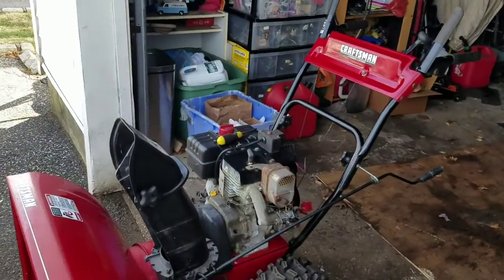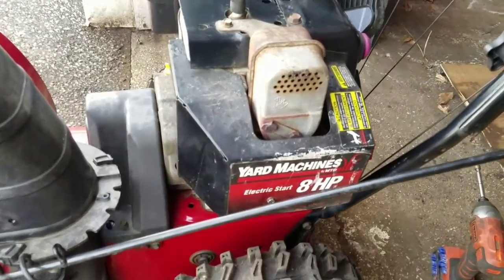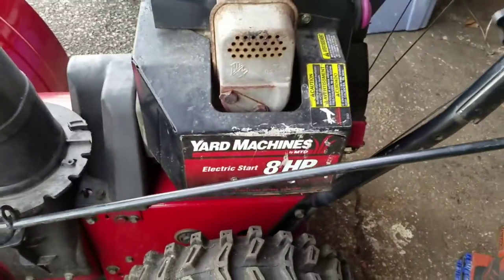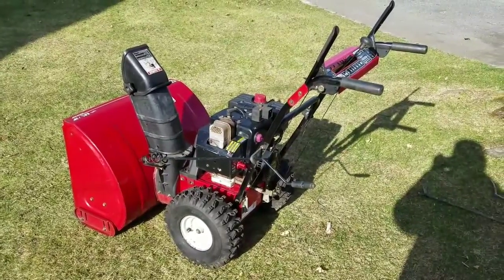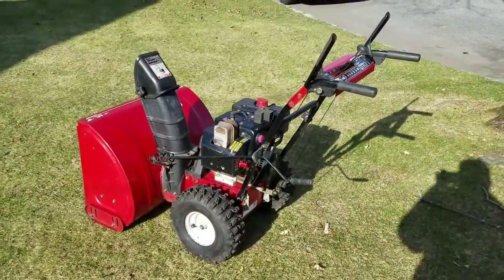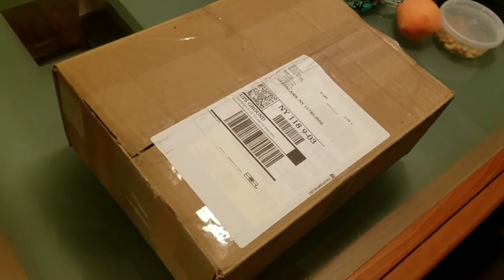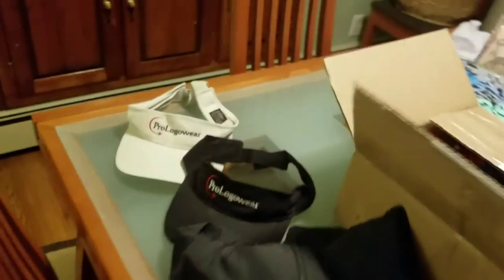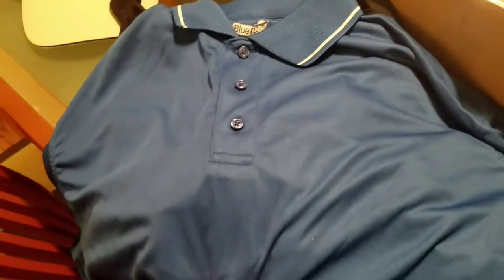LANDSCAPING SMALL ENGINE REPAIR SERVICE COMPANY BUSINESS SALES MARKETING DONE THE RIGHT WAY SUCCESS!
Today I was finishing the last touches of my free craftsman 928 snowblower.  After repairing all the mechanicals, it still needed a missing heater box which arrived today for installation.  Now that it's ready to sell, i cleaned it up like new and prepared it for listing on all 3 popular classified platforms being Craigslist, the Letgo App and the Facebook Marketplace.  Key to great looking photos is of course a good camera, most recent camera phones have amazing cameras that put some digital cameras to shame.  The lighting and angles are critical to capturing vibrant colors to stand out from the rest of the bunch.  Make sure your always in the sunlight, never face the sun or the photo will be dark!  Move around so that your shadow is not in the photo.  Capture the important parts of the product, in my case, the auger being so clean is important.

Another critical must have is advertising your company with swag.  You have to spend money to make money.  Have all your employees wear your branded apparel.  Decide carefully on your logo and spend the extra money for the numerous colors.  Grabbing attention is what you want.  I've been in the hospitality industry in the management and executive arena for most of my life and I've done business using my go to swag guy, Lanny Harris of ProLogoWear.  He will hook you up with the best quality, fastest turnaround and best prices around.  Tell him Henry sent you!